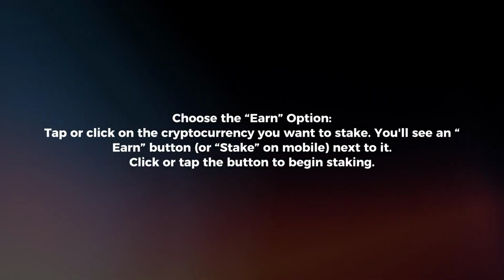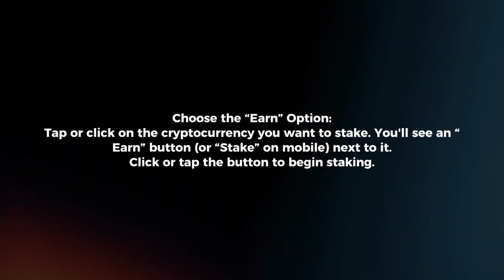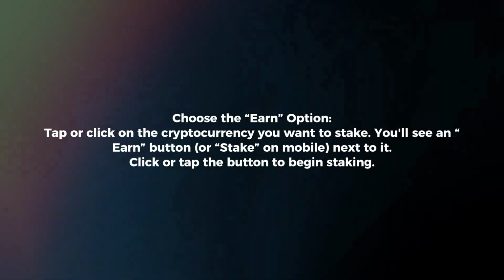How To Stake On Exodus Wallet (2025)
In this video I will explain How You Can Stake On Exodus Wallet In 2025.